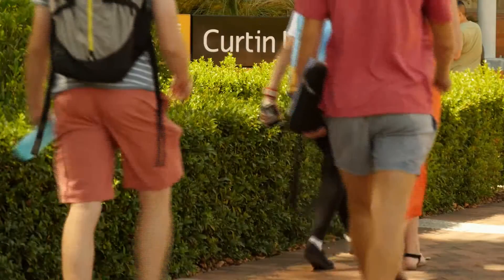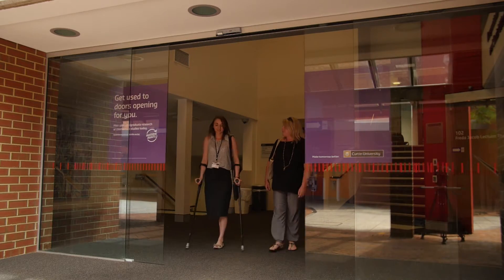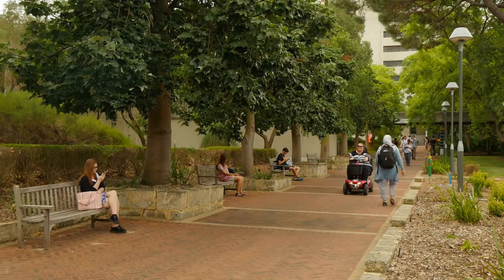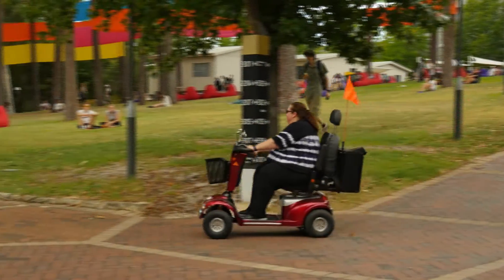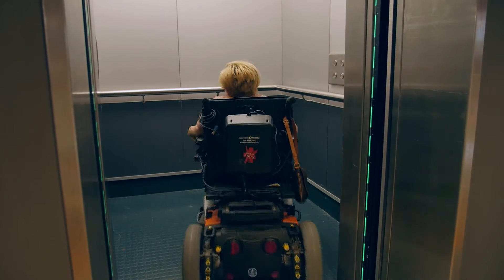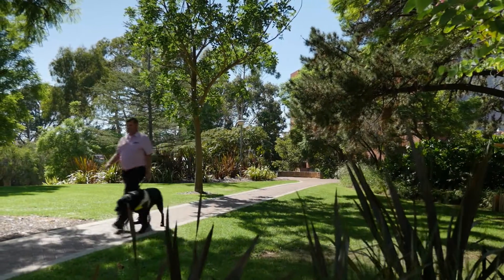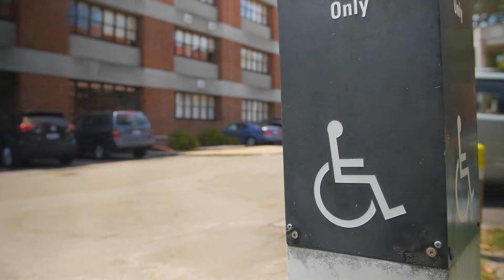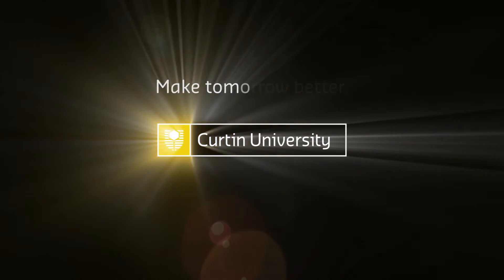Curtin Physical Access Plan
The Curtin Physical Access Plan provides the framework to guide Curtin towards best practice in universal design in the built environment by 2030.

This video includes closed captions in the setting and has audio description as well.

See what else Curtin is doing to help make tomorrow better for others